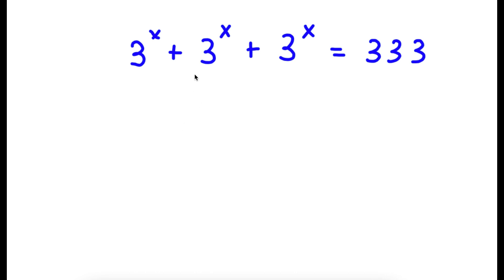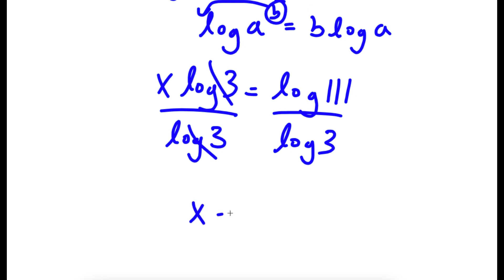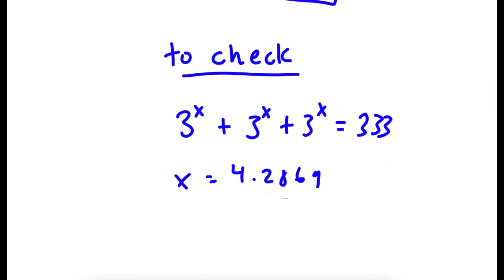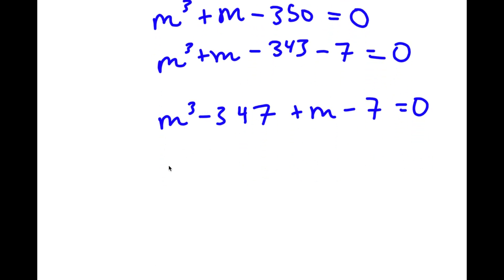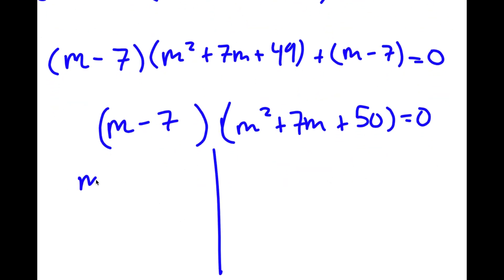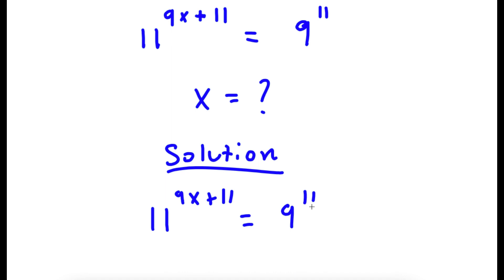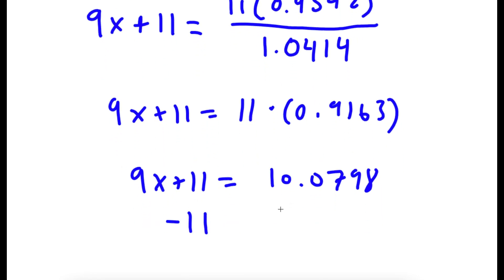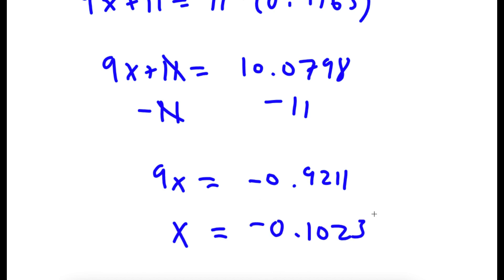A Simple Problem Thats Not So Simple | A Nice Exponential Equation